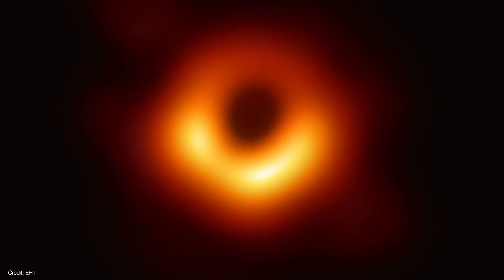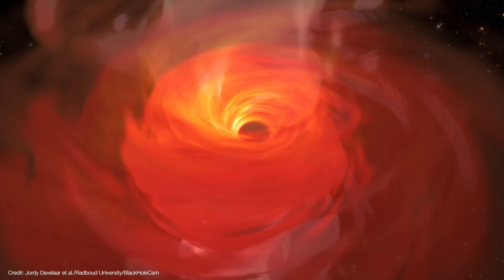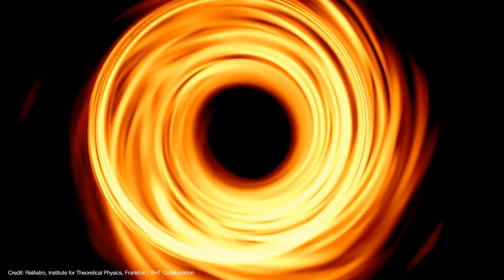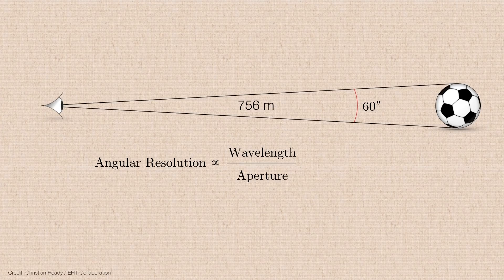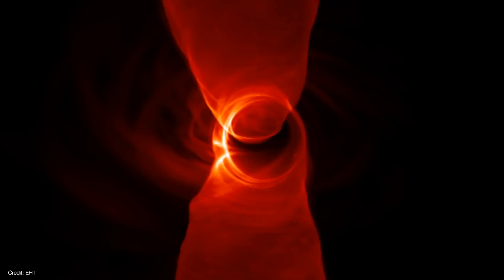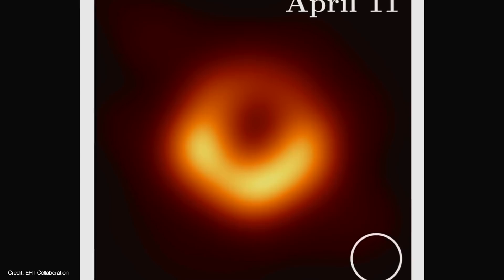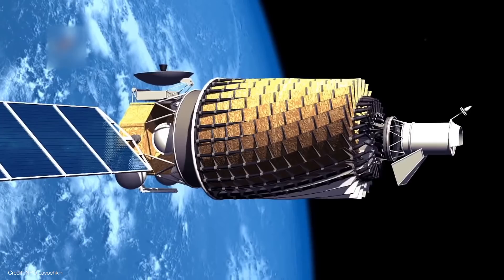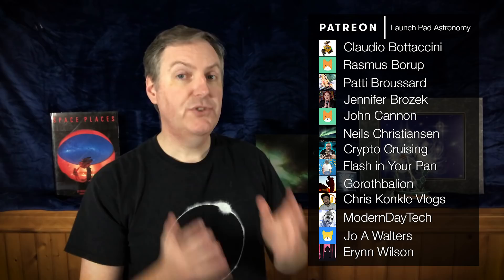M87's Black Hole Revealed - what we are (and aren't) seeing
The Event Horizon Telescope revealed the first ever image of a black hole at the heart of the galaxy M87. But what are we seeing exactly?

🐟 From out of town? Help translate this video! -

United States
Earth